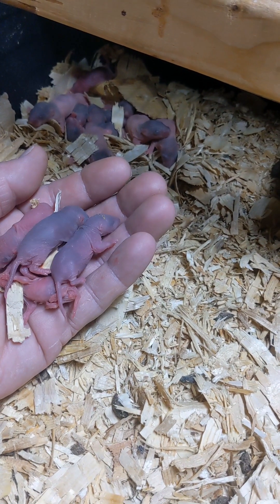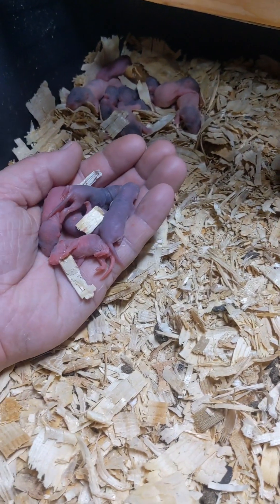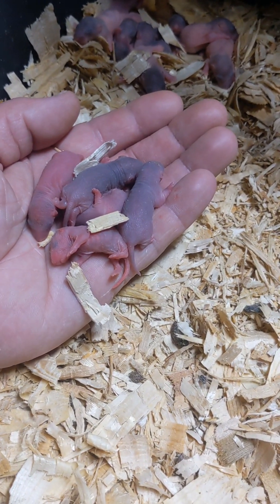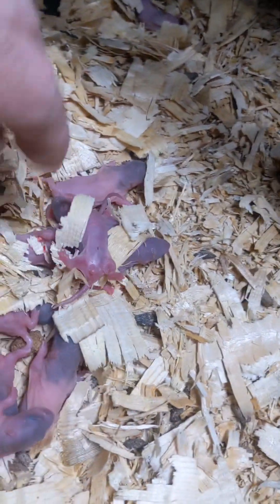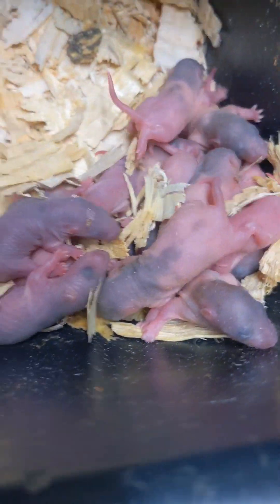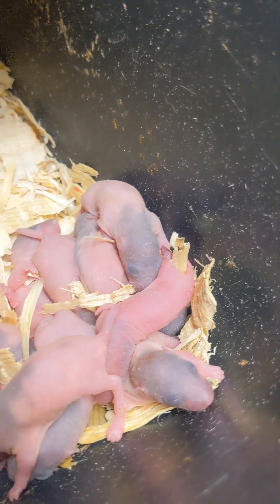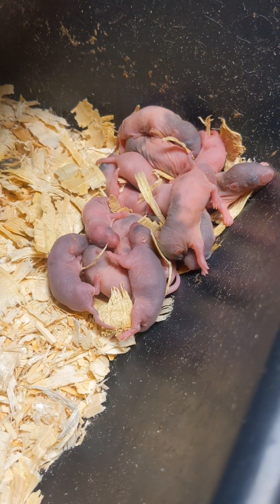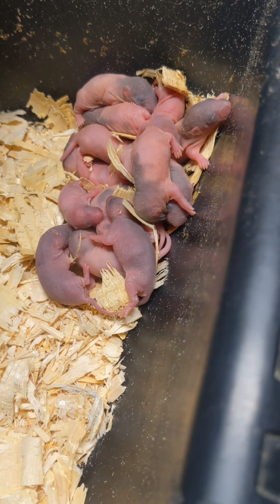How to handle abandoned rat babies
If you've bred rats long enough, you know this can happen... but do you know how to remedy the situation? We will cover the solution in this new video.